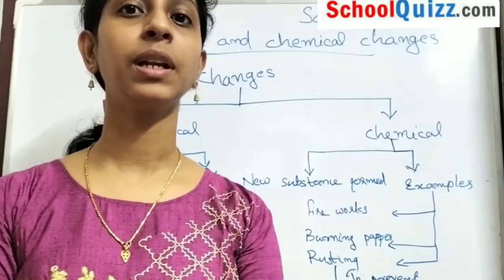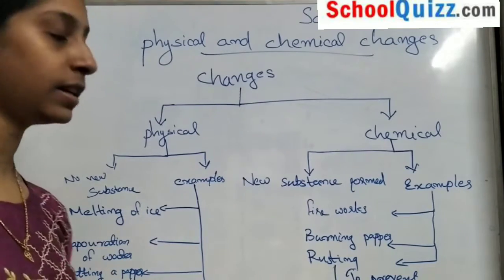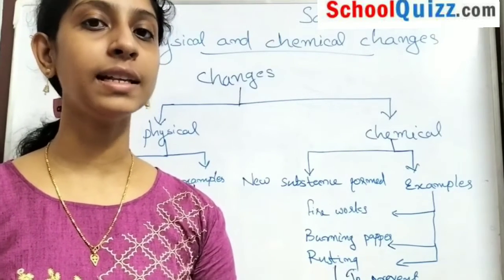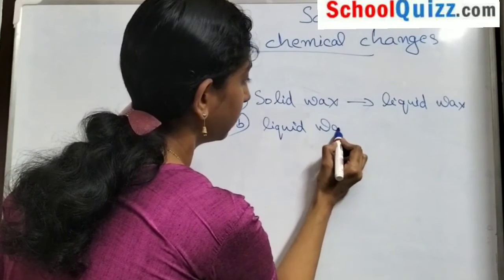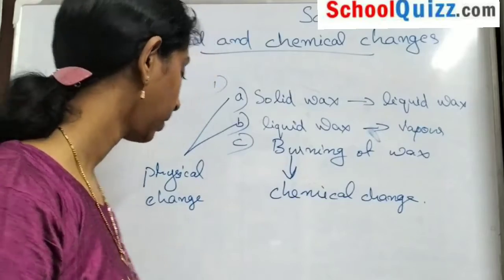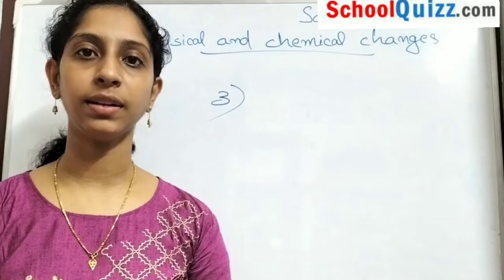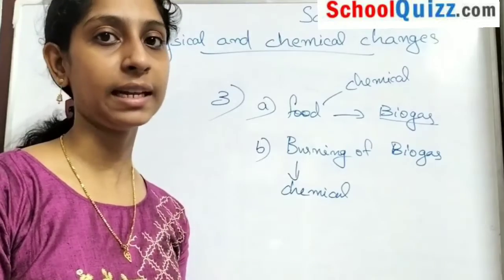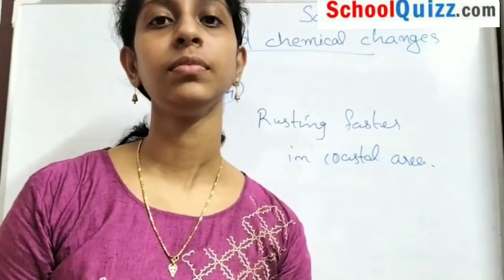Flow chart and important questions | Chemistry | CBSE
A digital class room lecture on topics in flow chart and important questions by stegy majo.